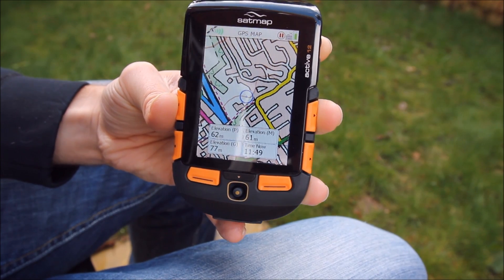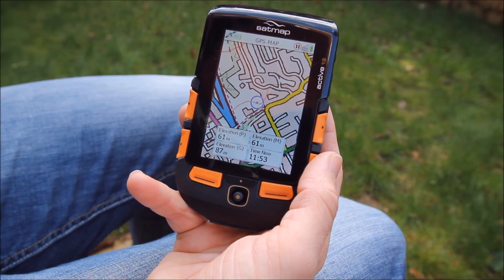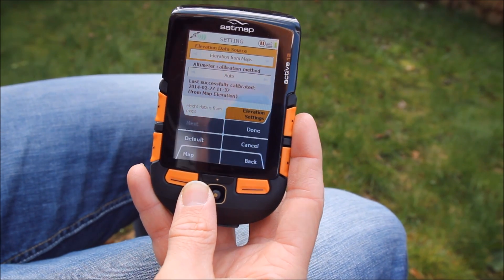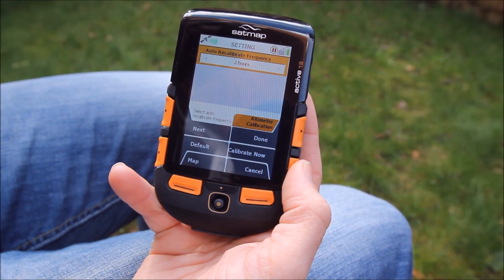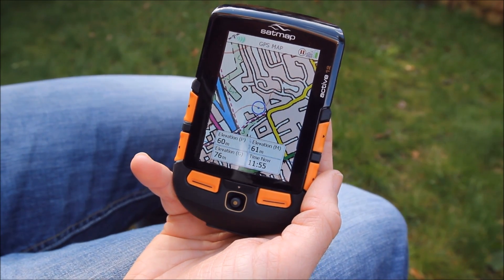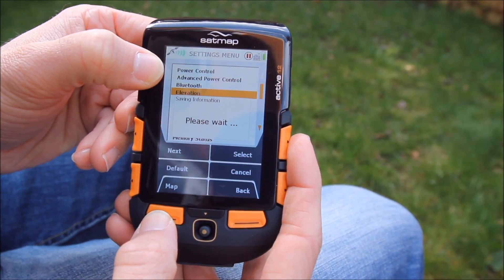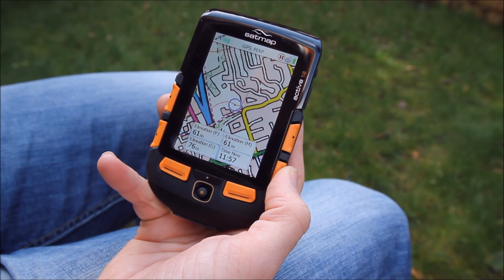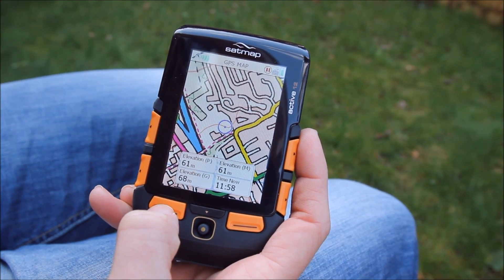Satmap Systems Ltd - Active 12 Barometric Altimeter Calibration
How to operate and calibrate the barometric altimeter on an Satmap Active 12 device